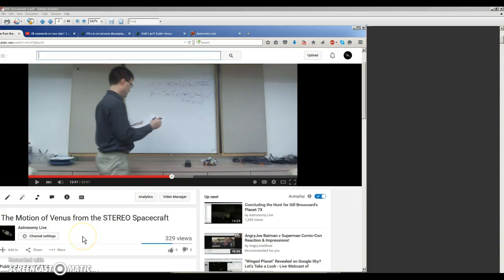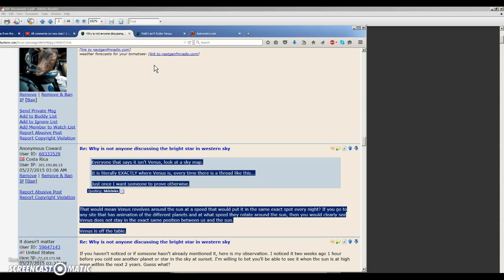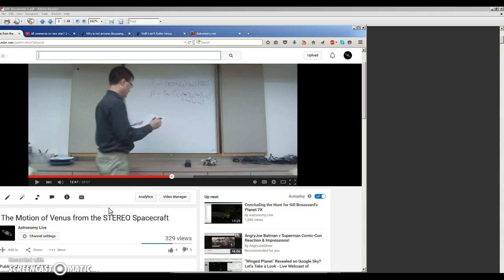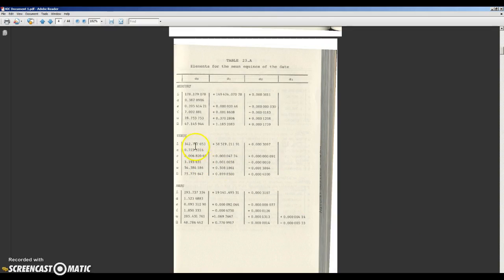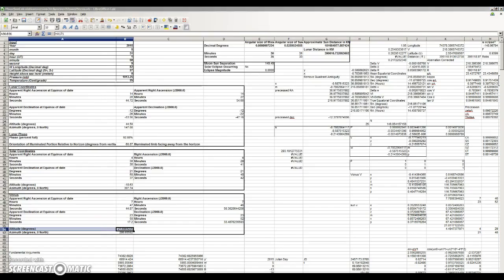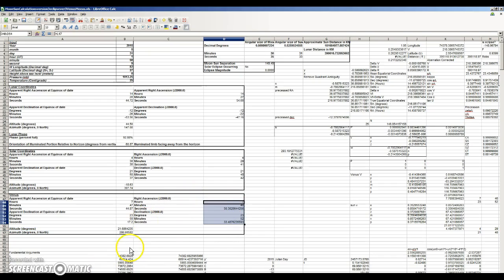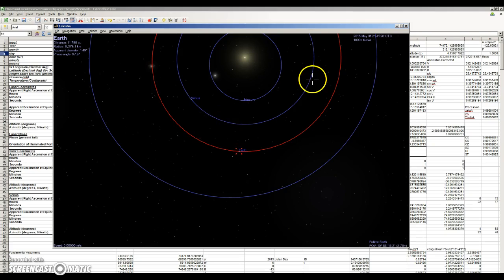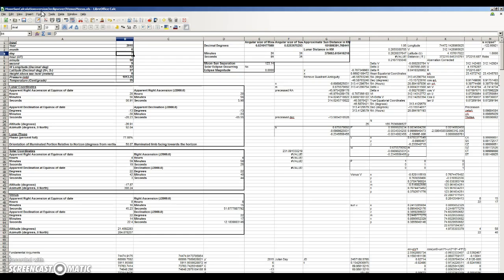The Motion of Venus from Earth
Venus calculations spreadsheet:
Calculations performed using Newcomb's formulae as adapted by Jean Meeus in Astronomical Formulae for Calculators.